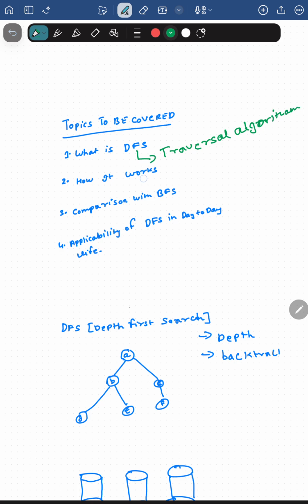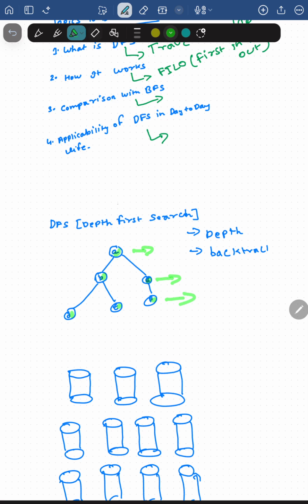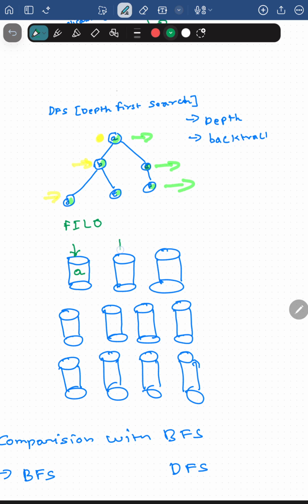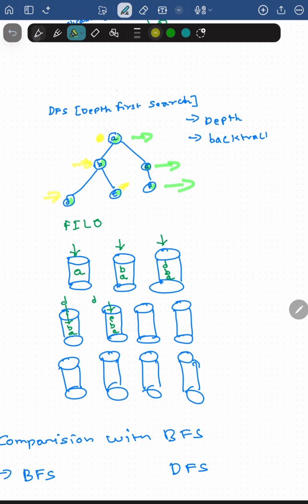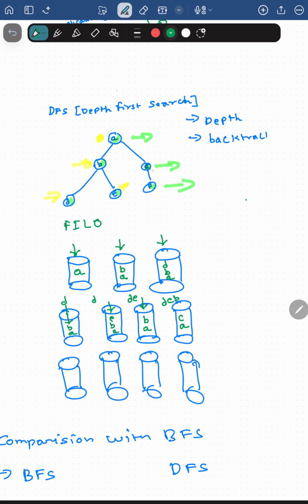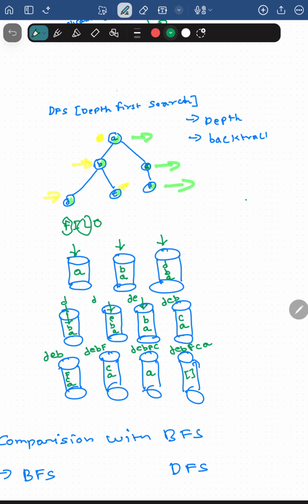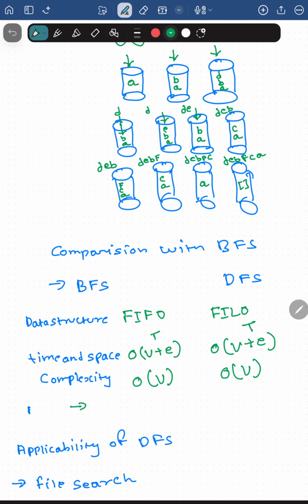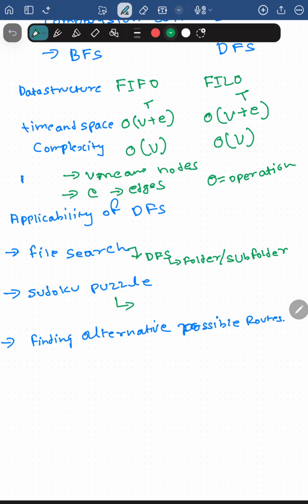Explaining Graph Traversal algoritham DFS (Depth First Search) from Scratch